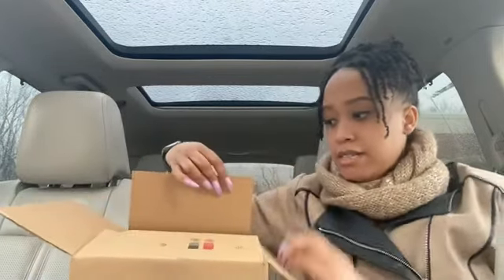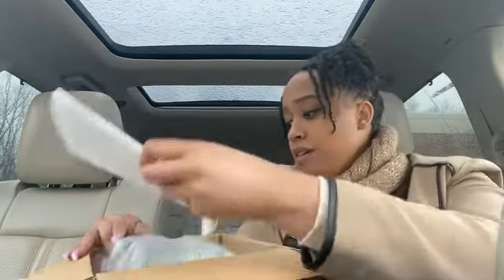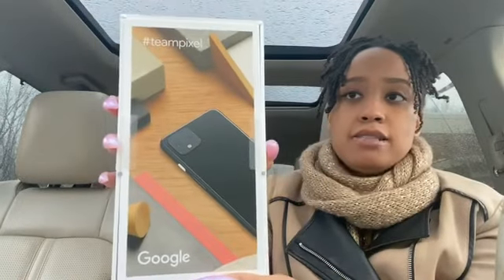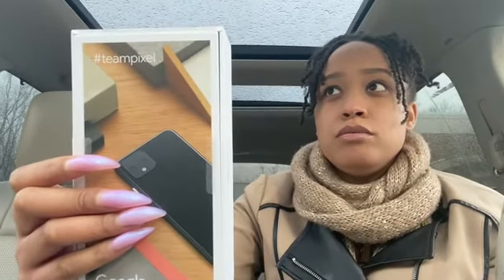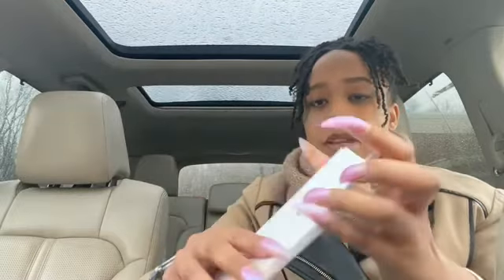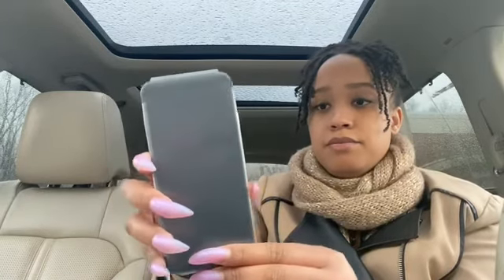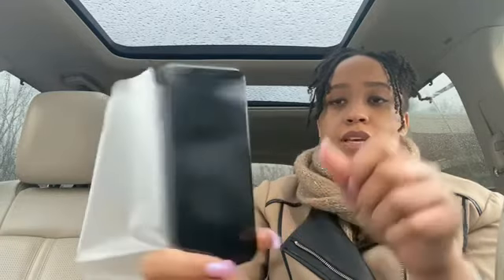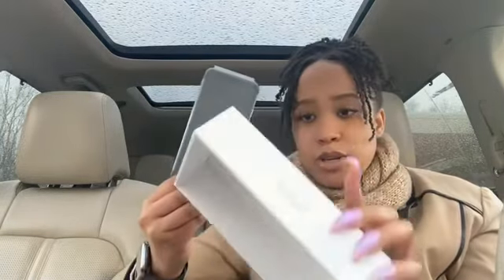Google Pixel 4 | Unboxing!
*Amazon Business Essentials*